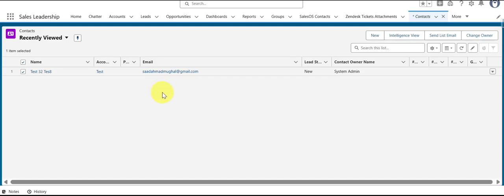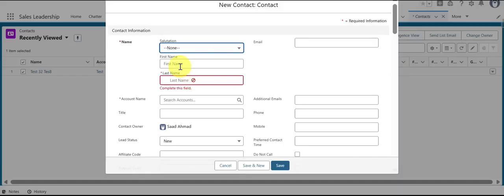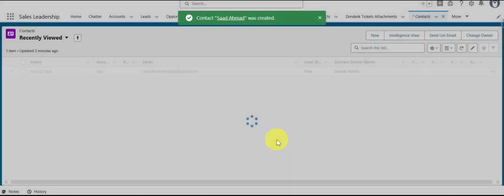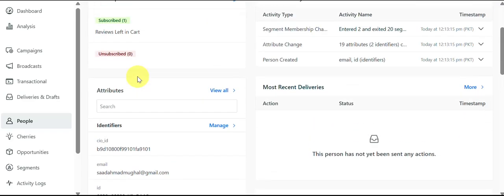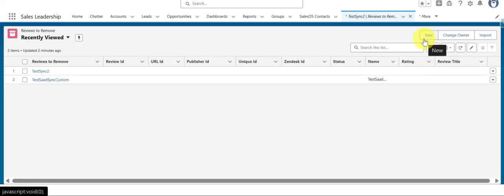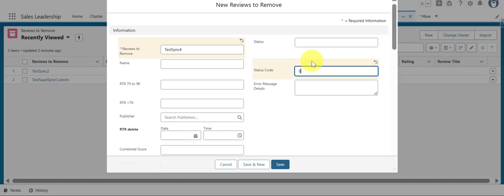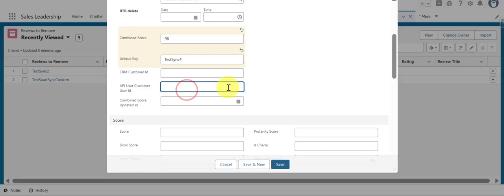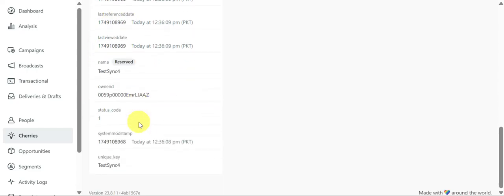Salesforce & Customer.io Integration Demo – Real-Time Sync Example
See how Salesforce syncs with Customer.io in this real-world demo!

In this video, we walk through a working example of Salesforce and Customer.io integration — showing how standard and custom objects are synced seamlessly. This demo highlights the real-time data flow between platforms, offering a clear picture of how integration enhances customer communication and marketing automation.

📌 What’s covered:

Overview of the integration

Demo showing synced data from Salesforce to Customer.io

Standard and custom object updates in action

🔍 Note: This is a live demo — not a step-by-step implementation guide.